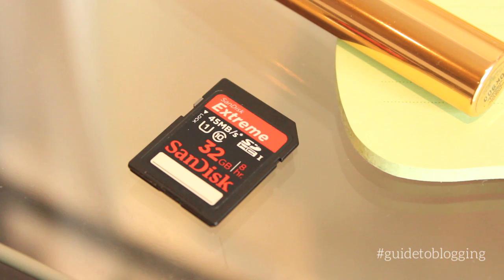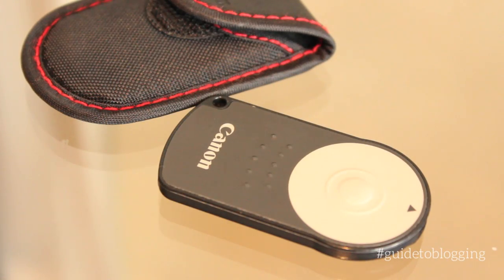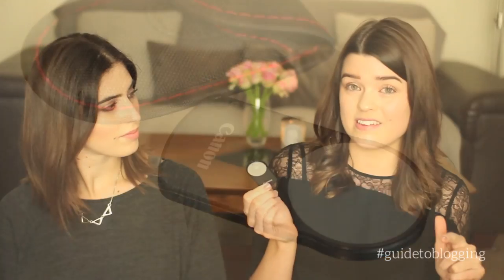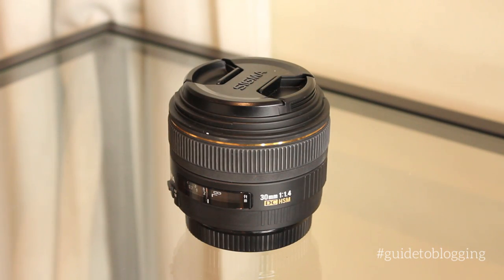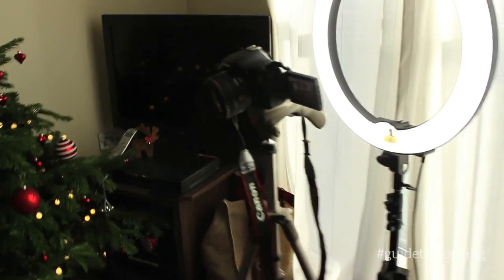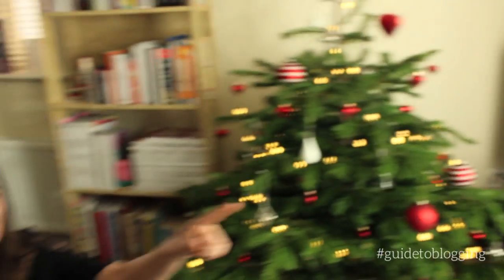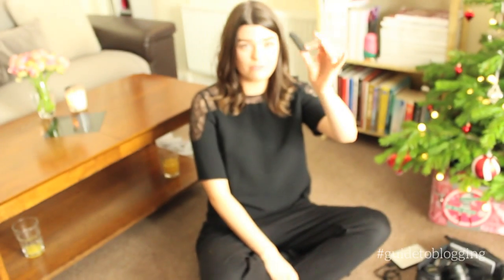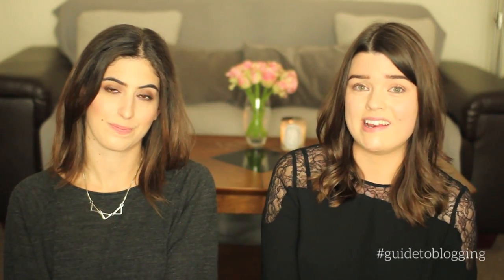Filming Setups & Editing Tips // Lily Pebbles & Vivianna Does Makeup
(in this video we talk about the camera we use)

Products Mentioned:
SanDisk Extreme 32GB Memory Card
Canon RC6 Remote Control
Photosel Soft Box lights
Anna's ring light
Sigma 30mm f1.4 lens
Canon 50mm lens
External hard drive

What I'm Wearing:
Zara top

Kiko Cream lipstick in 502

L'Oreal Telescopic Shocking Extensions Waterproof Mascara
MAC All That Glitters Eyeshadow

Lily Pebbles
Gleam Digital
2nd Floor
100-106 Leonard St,
London,
EC2A 4RH